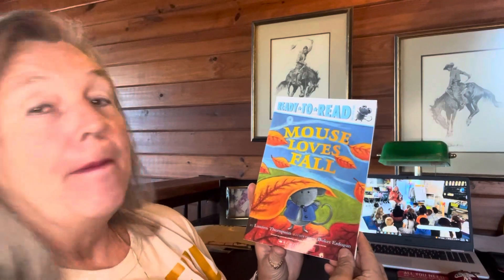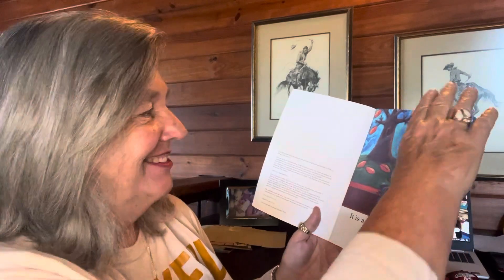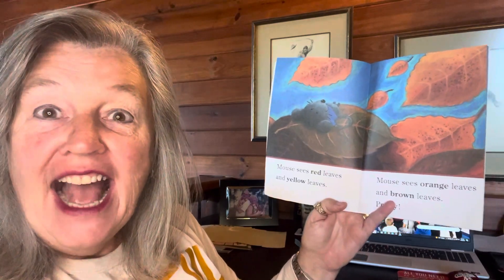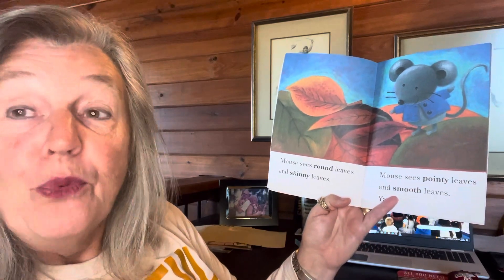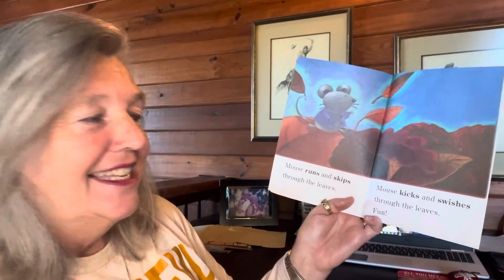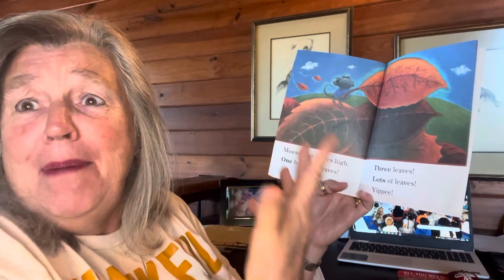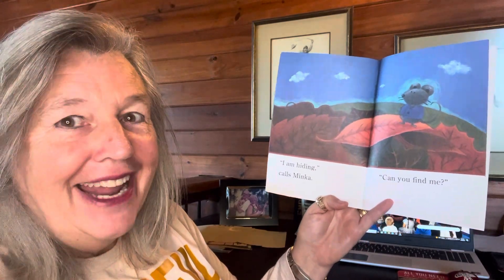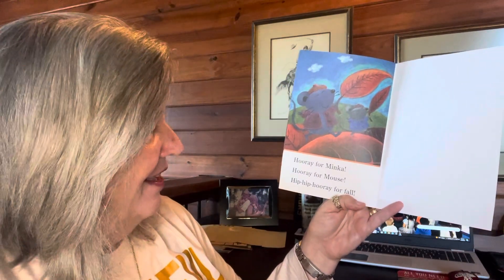Mouse Loves Fall by: Lauren Thompson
Read aloud by: Cindy’s Corner #301